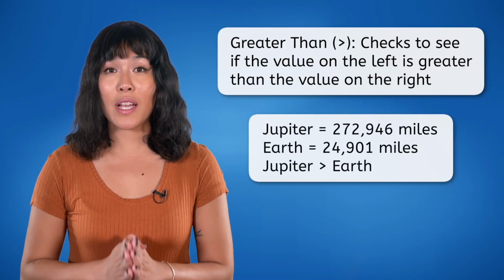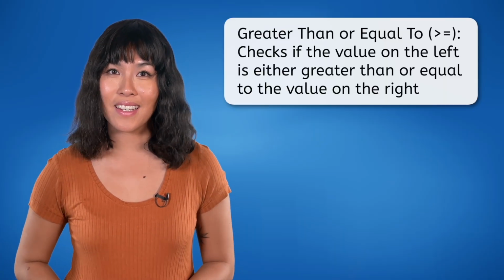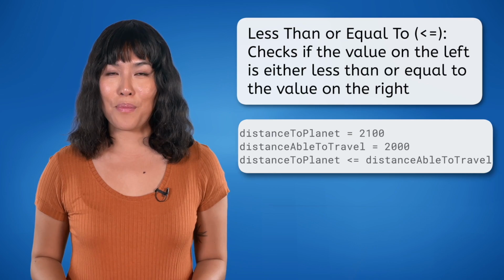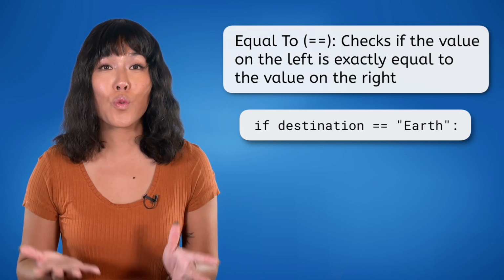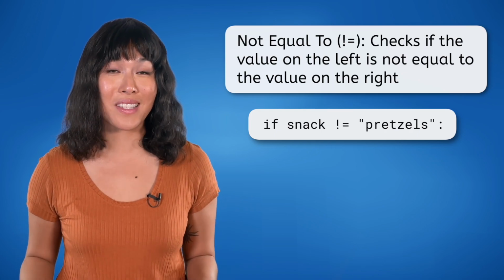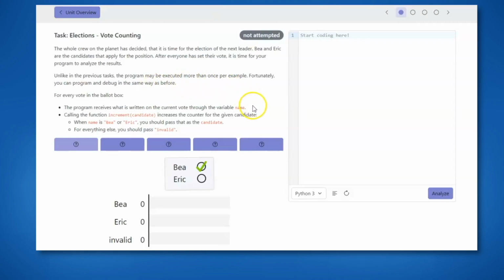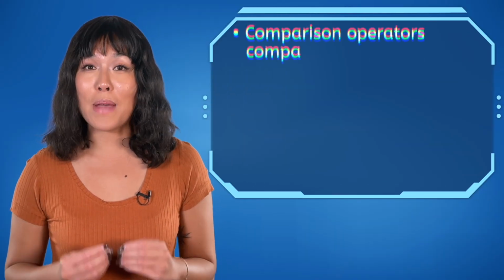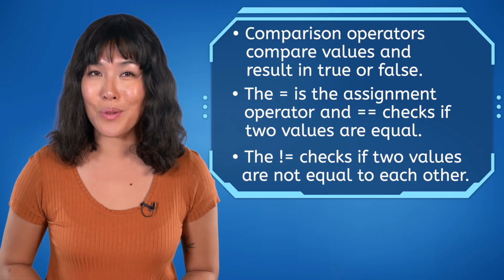Comparison Operators - How To Compare Values in Programming - Coding for Kids and Teens!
How do we teach a computer to compare things? In this computer science lesson for grades 8-12, learners will use comparison operators to help their programs make decisions by comparing values in new ways. This lesson is part of the Intro to Programming 1 course on Miacademy and MiaPrep. Browse our channel for more fun and beginner-friendly coding lessons for kids and teens!